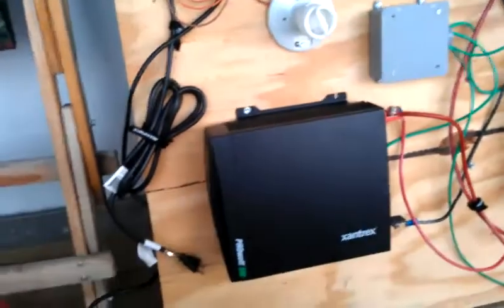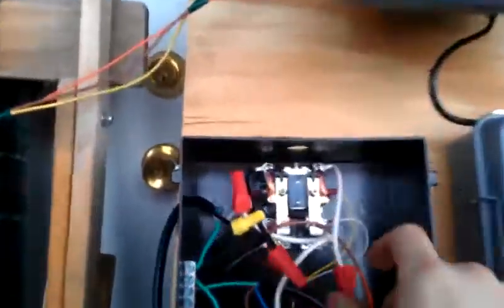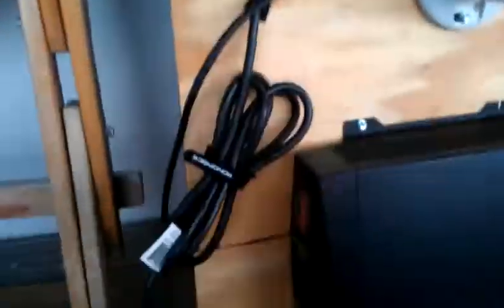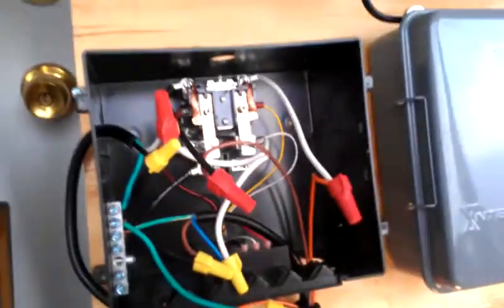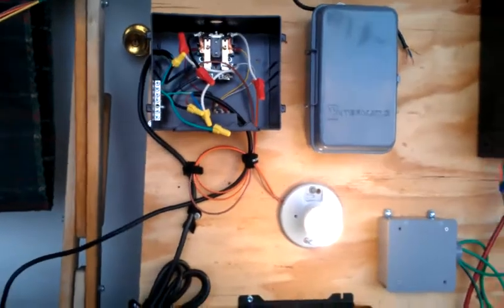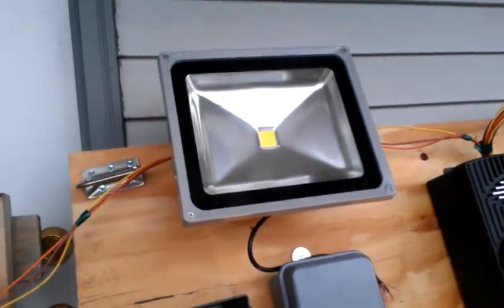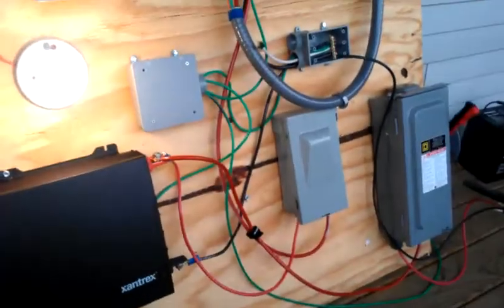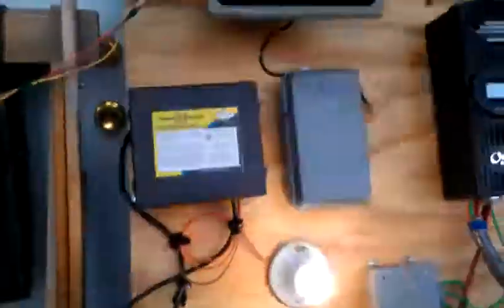Polish Hill Solar Proof-of-Concept (Auto Transfer Switch in Action) for 329 Hancock St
Aftermath of initial POC assembly showing cheapie Auto-Transfer switch in action, demonstrating how the Solar PV system could be back-fed the  ("provide redundancy for") by utility service.  Only a few questions remain for Outback Power tech support and Fred at Underwood Solar futures ("When can I get more batteries!?!?")